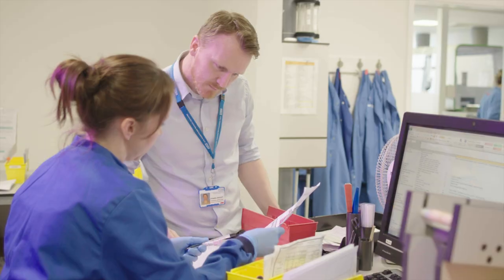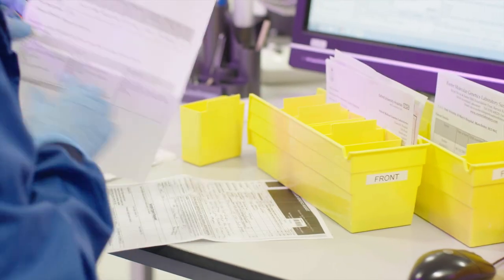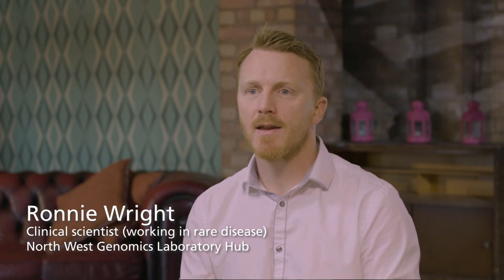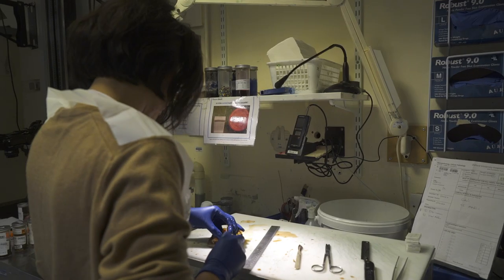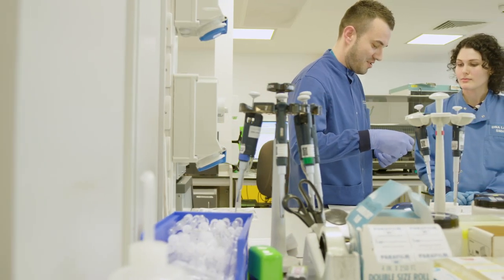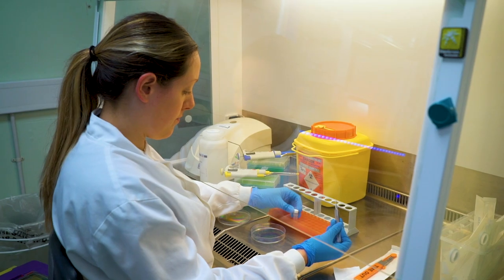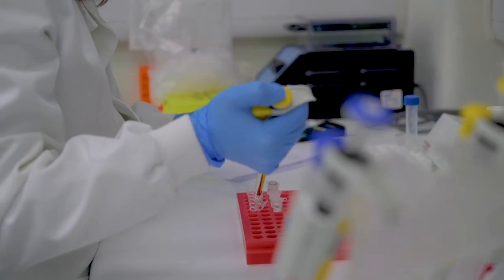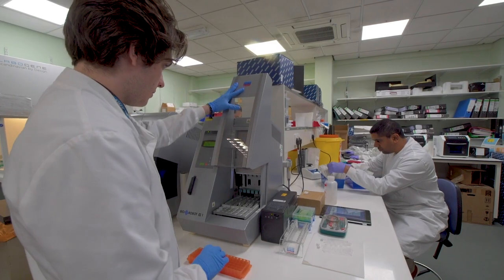Genomics Specialist Careers: Meet the Genomic Scientists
Scientists bring expert knowledge and skills to the genomics team. They are vital to the provision of genomic medicine in a number of ways:
• Ensuring that patients benefit from the most relevant tests that are most likely to inform their clinical management.
• Correctly handling and processing samples, which in the case of genomic medicine involves extracting DNA from samples and the specialist operation of a range of apparatus and testing platforms.
• Interpreting the results from testing (most often done in collaboration with medics and other scientists) to decide the right course of action for each patient and their family members.

In this film, we hear more about the role of scientists from:
• Professor Sian Ellard OBE, consultant clinical scientist (working in rare disease), South West NHS Genomics Laboratory Hub;
• Professor Rachel Butler MBE, consultant clinical scientist (working in cancer), South West NHS Genomics Laboratory Hub;
• Ronnie Wright, clinical scientist (working in rare disease), North West Genomics Laboratory Hub;
• Jake Miller, senior genetic technologist, North West Genomics Laboratory Hub; and
• Djemilah Gordon, trainee clinical scientist (working in cancer), Wessex and West Midlands Genomics Laboratory Hub.

Our experts outline the role of the healthcare scientists in genomics, who fall into two distinct categories: the clinical scientists and the genetic technologists. Genetic technologists are responsible for the handling and processing of all different kinds of samples, for example blood, sputum or tumour, and for running a variety of genomic tests in the laboratory. Clinical Scientists, on the other hand, are office based and spend most of their time at computers or in meetings with other scientists, medics and healthcare professionals. They bring expert knowledge of genomic science, enabling them to make decisions regarding appropriate tests, and they are integral to the interpretation of often complex test results.

Health Education England's Genomics Education Programme is developing a substantial education programme to inform healthcare professionals about the impact of genomics on clinical practice. This video is the one of the many educational resources from the programme.